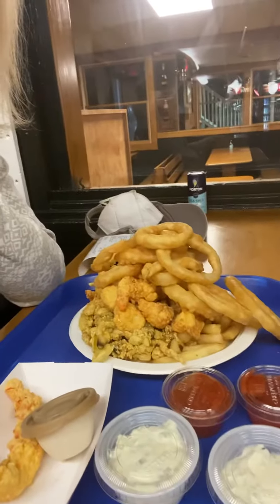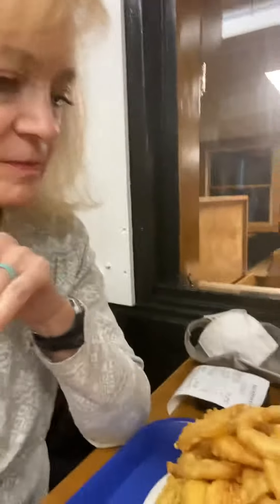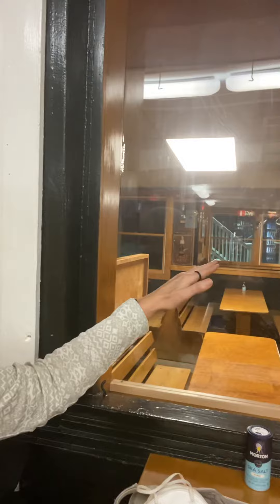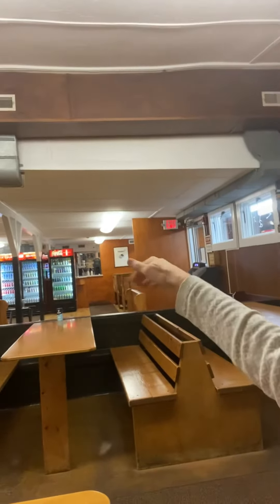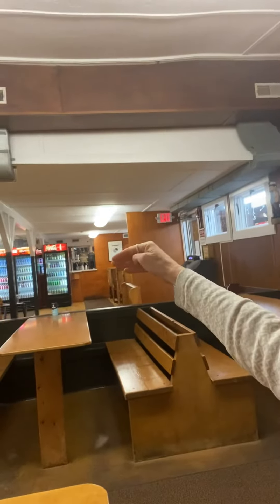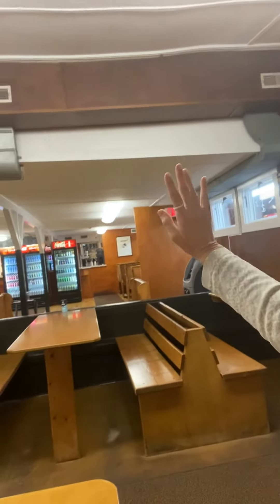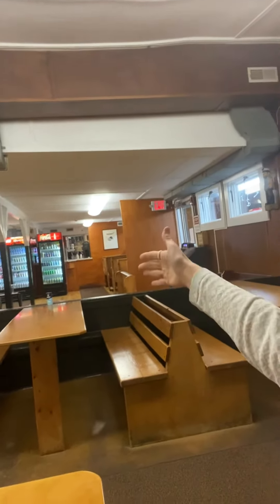DHM 2/5/22 Essex: PT 2 The Woodman’s Combo plate before eating (Westminster Cathedral playing)